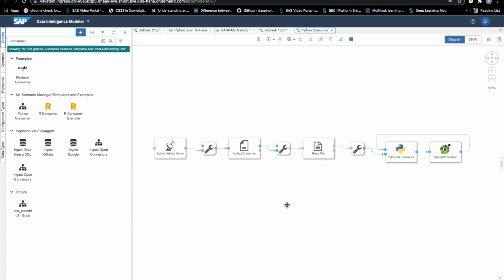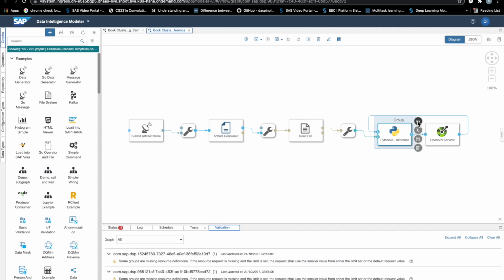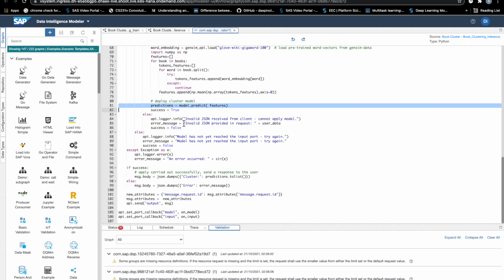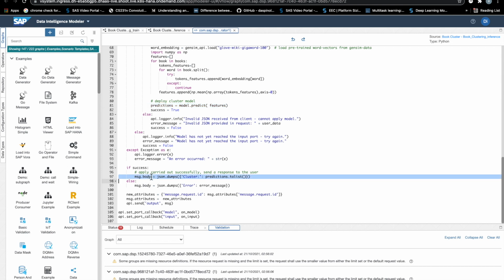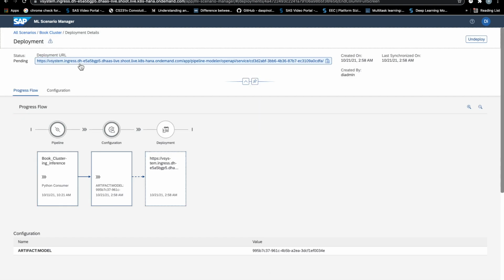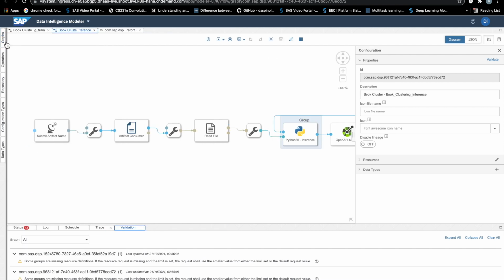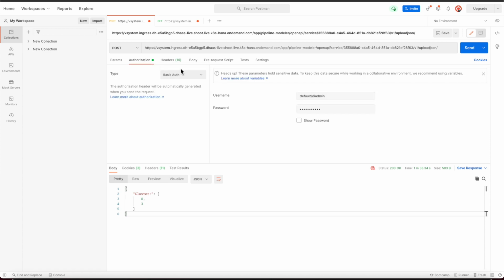v5 book clustering inferencing